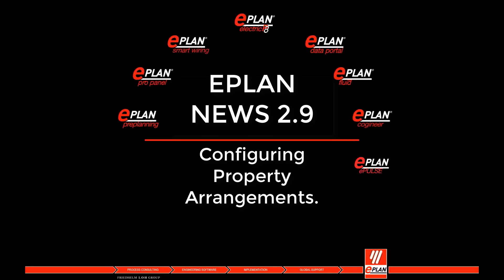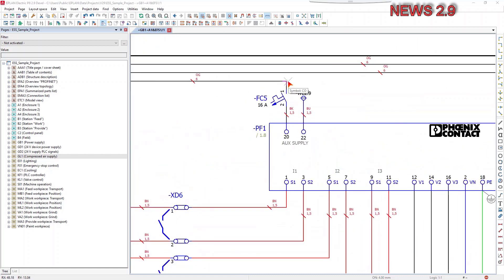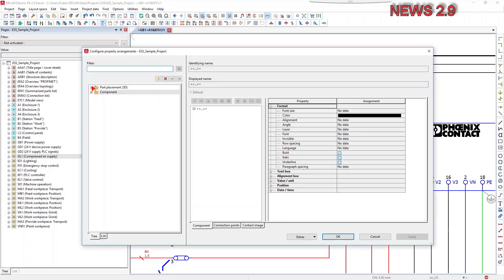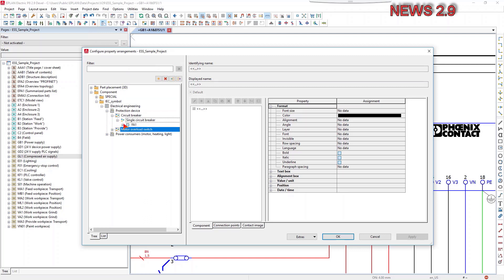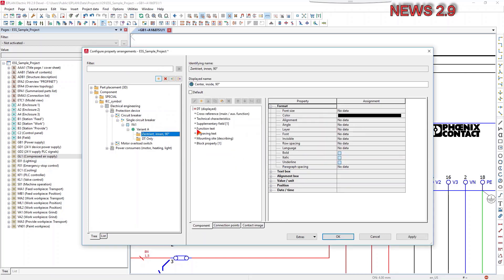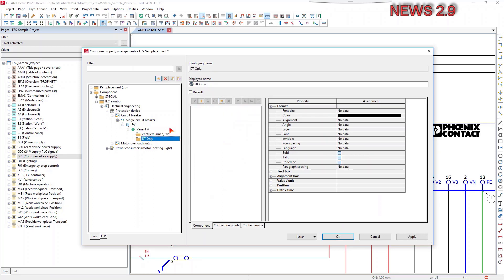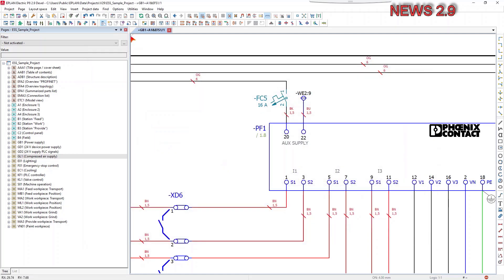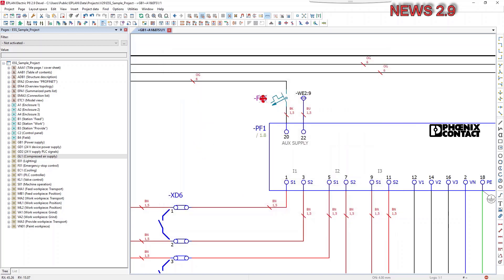EPLAN - NEWS 2.9 - Configuring Propertry Arrangements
The new configuration dialog provides an overview of all property arrangements available in the project. The exporting and importing of property arrangements for multiple different part placements or components as well as simultaneous editing of multiple property arrangements is now also possible. In addition, you can now also translate the names with which the property arrangements in the project are displayed.